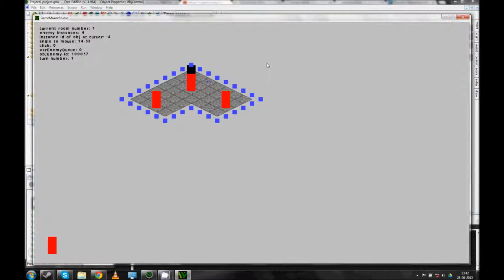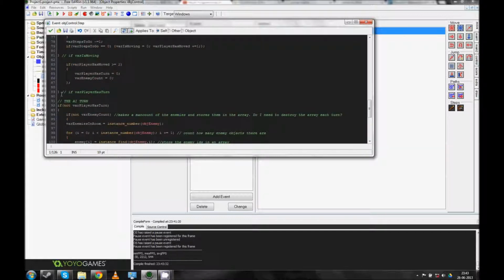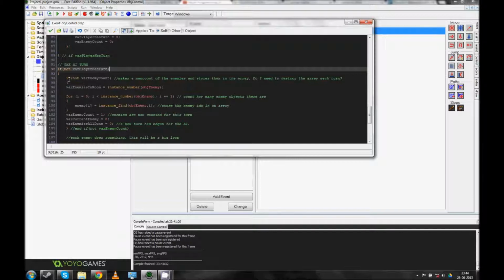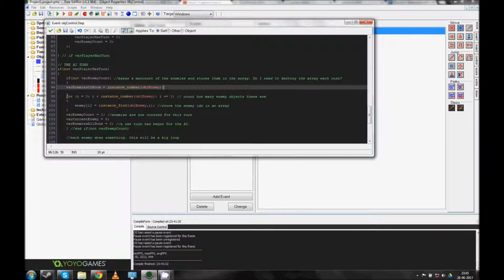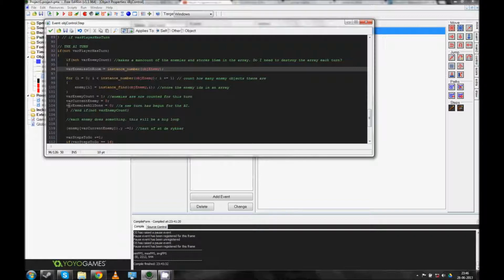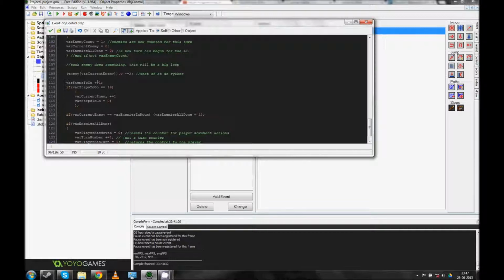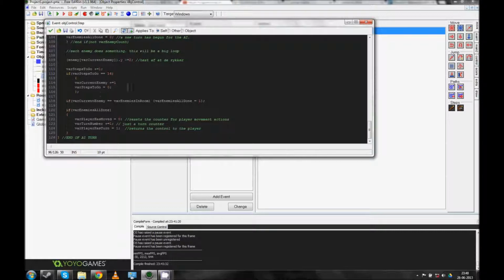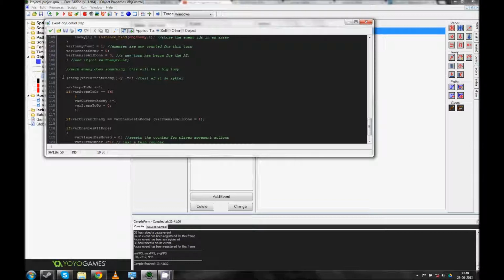Noob Game Programming Documentary Episode 5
Comments, Questions and Suggestions are welcome.

A small update of the enemy objects so that now they can move and they do so in turn order. We are getting ever closer to our goal of making a turn-based rpg... Heh. It´s probably still two years or more away. Maybe I´ll even have some viewers by the time this project is finished. Maybe Youtube will ban me for uploading too many useless videos? No! Ofcause they won't, because everyone that comes in here will tell all their friends what awesome videos these are and it will go viral. Ha! I can dream.